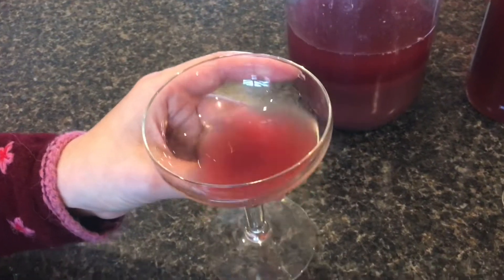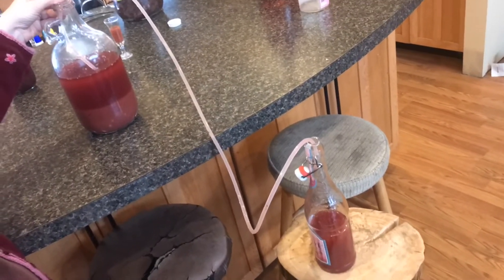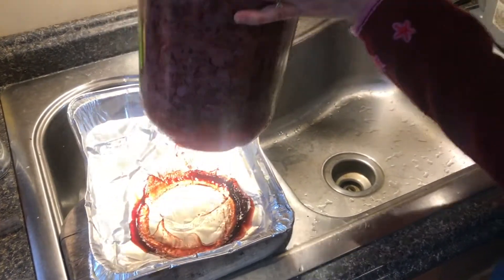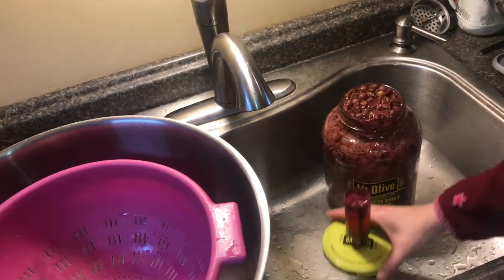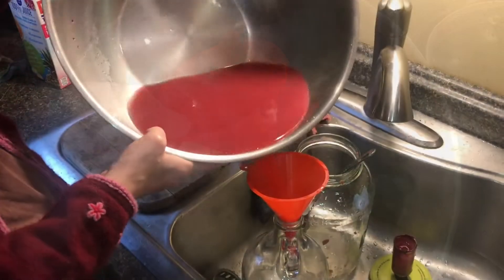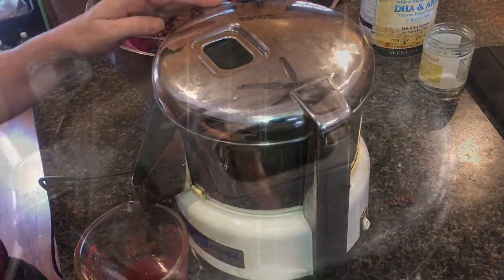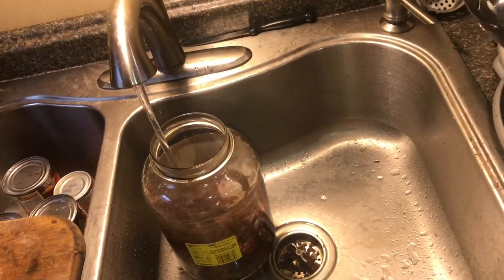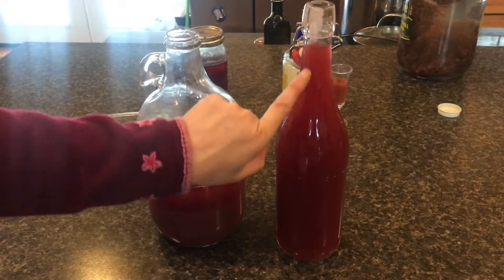making WINE the old Italian way (after fermentation process)